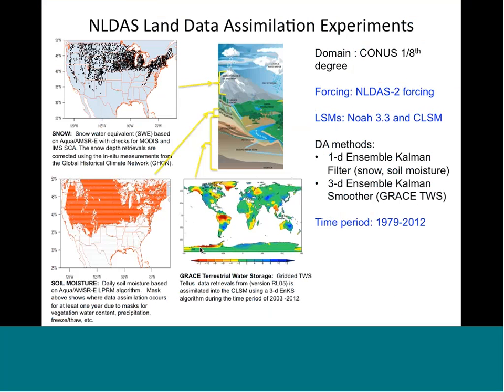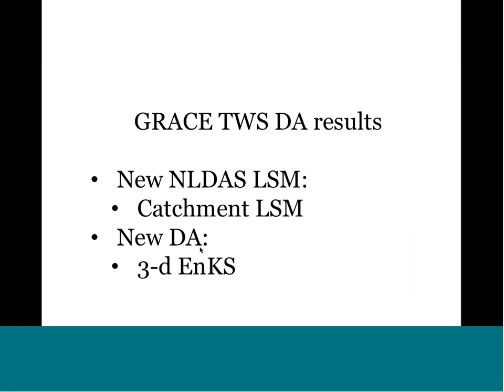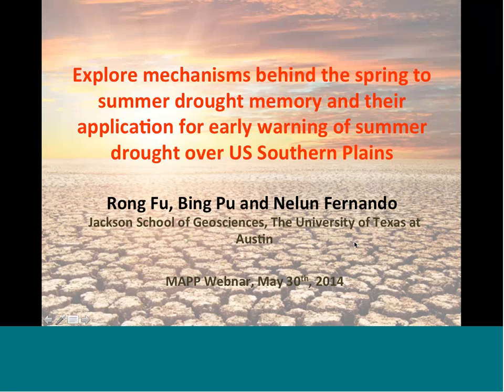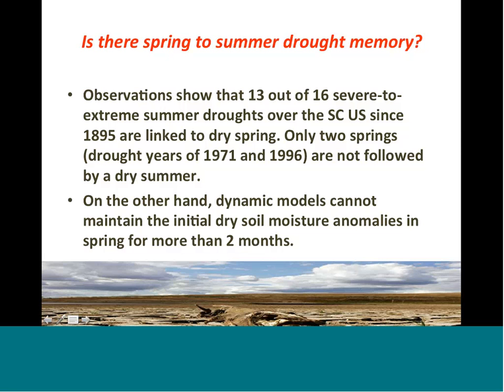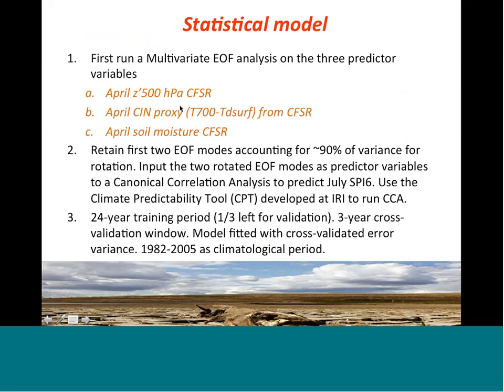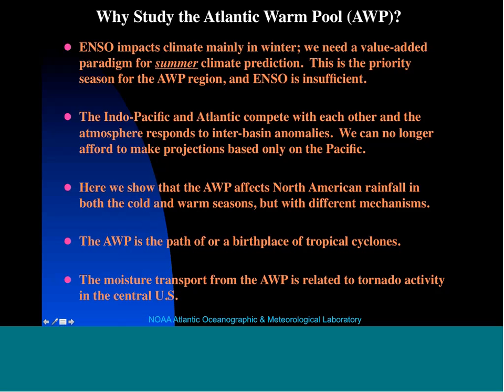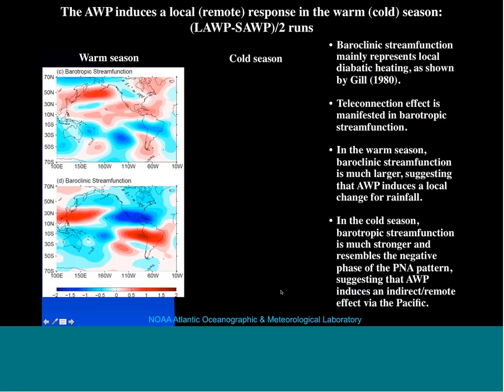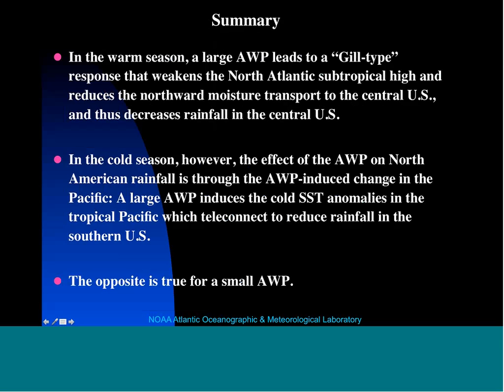05 30 14 Drought Research Improved Understanding Monitoring and Prediction of Drought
The NOAA CPO Modeling, Analysis, Prediction, and Projections (MAPP) program hosted a webinar on the topic of Drought Research: Improved Understanding, Monitoring, and Prediction of Drought on May 30, 2014.

for more information about the webinar.

ABSTRACTS:

Rong Fu -- Explore mechanisms behind the spring to summer drought memory and potential for early warning of summer drought over US Southern Plains -- Dynamic predictions, such as those produced by climate forecast system (CFS), and the national multi-models ensemble experiment (NMME), could not predict summer droughts in 2011 and 2012 and generally do not have more prediction skill than the persistence of the seasonal rainfall cycle or the baseline. In contrast, observations show a significant correlation between the strong dry anomalies in spring and summer over the US southern Great Plains. What processes are responsible for such apparent memory and is it possible to provide an early warning of the summer drought based anomalous large-scale atmosphere and land surface conditions in spring? We will present preliminary results to explore these questions. These results suggest that:

Chunzai Wang -- Impact of the Atlantic Warm Pool on North American Rainfall – This talk uses observations and coupled model experiments to show that North American rainfall response to the Atlantic Warm Pool (AWP) is very different during the warm and cold seasons.  In the warm season, a large AWP leads to a “Gill-type” response that weakens the North Atlantic subtropical high.  The resulting influence over North America is anomalous southward winds and cold advection in the low troposphere, which lead to an anomalous subsidence, a reduced moisture flux convergence, and hence a suppression of rainfall in the central United States.  In the cold season, however, the influence of the AWP on North American rainfall is through the teleconnection of AWP-induced SST cooling in the tropical Pacific.  A large AWP strengthens the regional Hadley circulation from the AWP to the tropical southeastern Pacific (SEP) in the boreal summer.

Christa Peters-Lidard -- The impact of assimilating terrestrial remote sensing observations on drought monitoring -- The accurate knowledge of soil moisture and snow conditions is important for the skillful characterization of agricultural and hydrologic droughts, which are deemed as deficits of soil moisture and streamflow, respectively. This article examines the influence of remotely sensed soil moisture and snow depth retrievals towards improving estimates of drought through data assimilation. Soil moisture and snow depth retrievals from a variety of sensors (primarily passive microwave-based) are assimilated separately into the Noah land surface model during a period of 1979 to 2011, over the continental United States, in the North American Land Data Assimilation System (NLDAS) configuration. The model runs without data assimilation (open loop) were found to have high skills compared to observations due to the high quality NLDAS forcing data. Overall, the assimilation of soil moisture and snow data sets was found to provide marginal improvements over this open loop configuration.